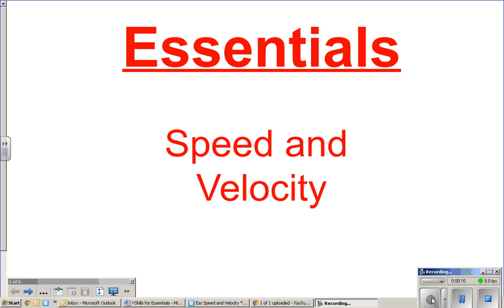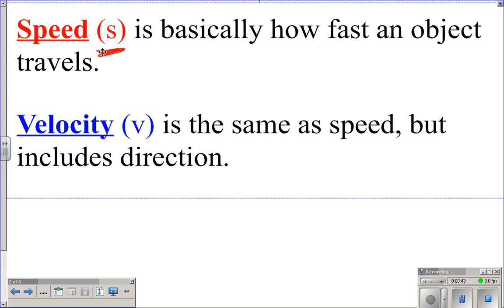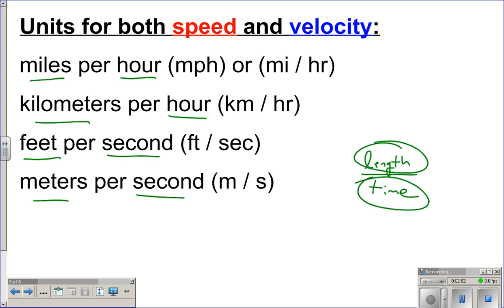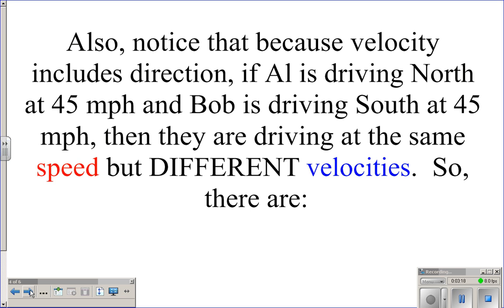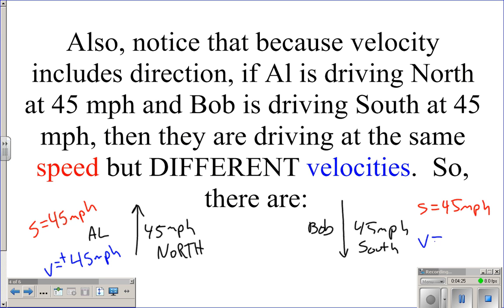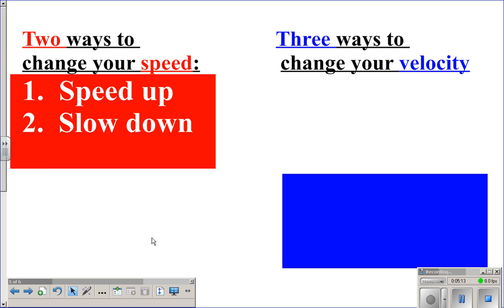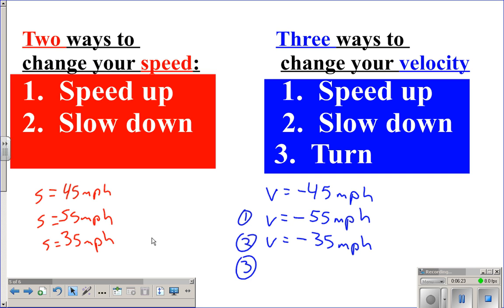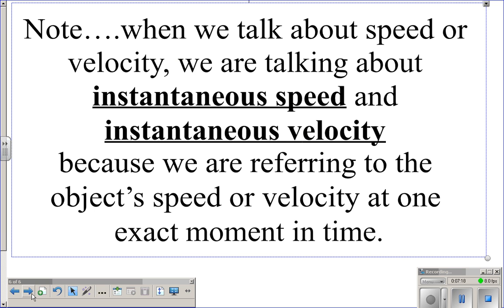Ess Speed and Velocity